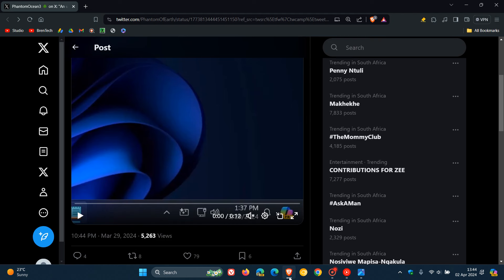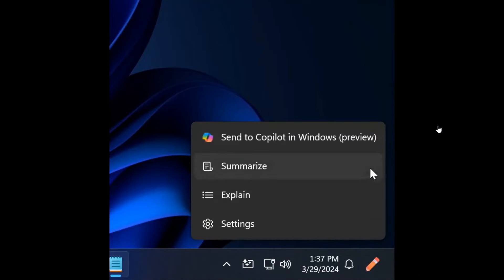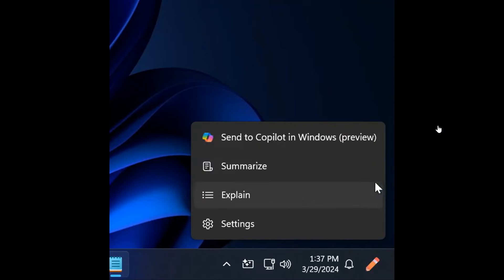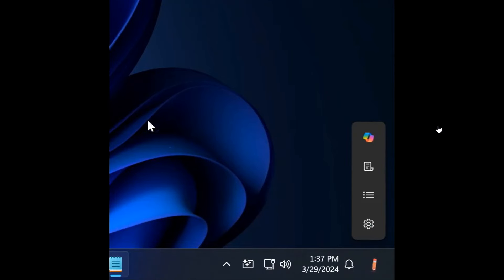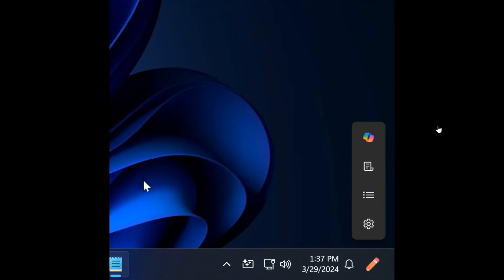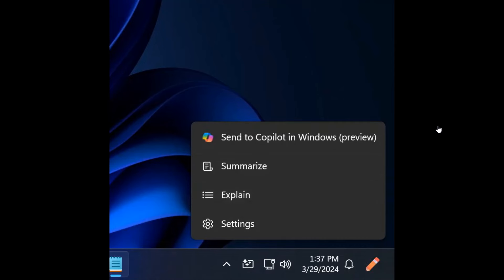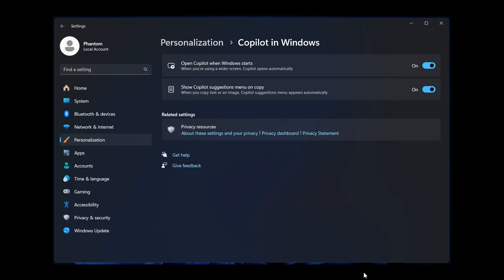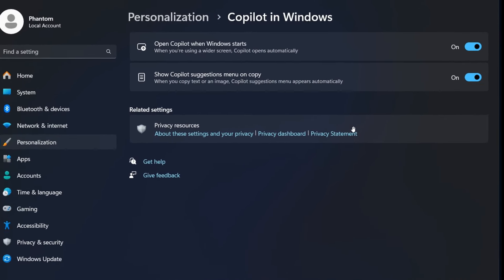Windows 11 Build 22635.3420 Hidden feature: Copilot opens Automatically when you copy Text/Images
An updated variant of the Copilot suggestions menu for copied text/images is hidden in the latest Beta update.